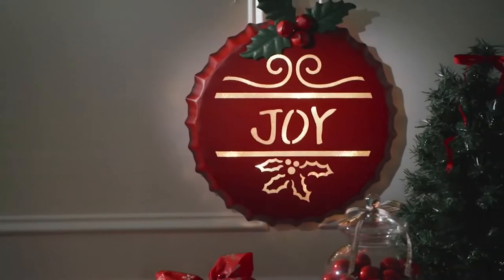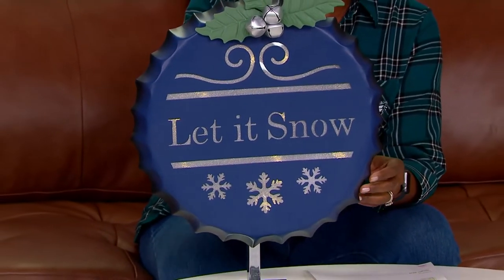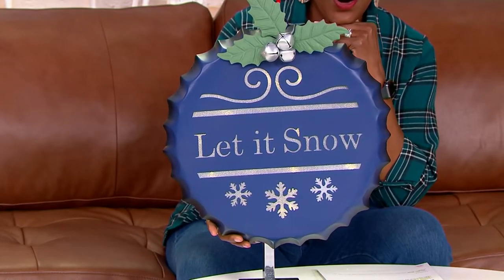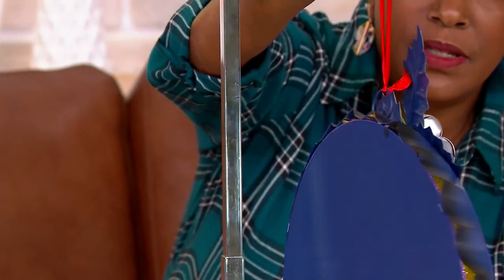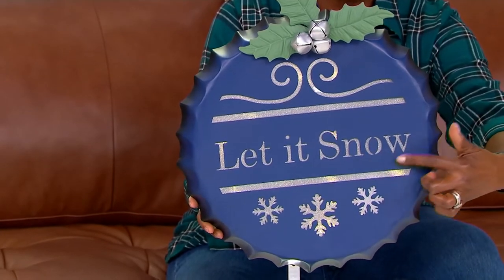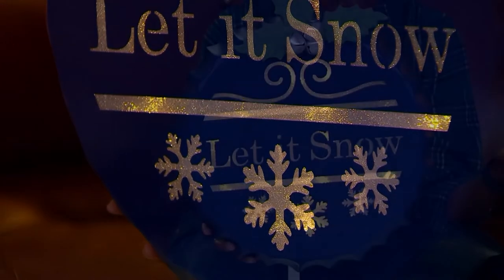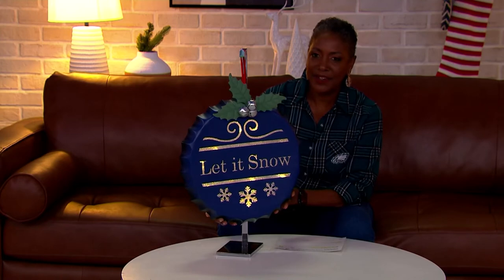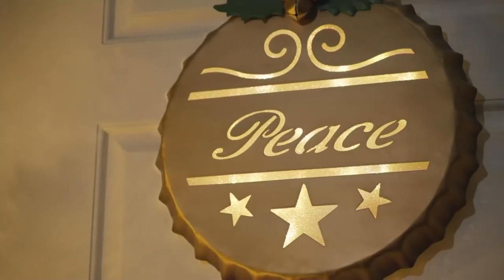Kringle Express Illuminated Holiday Bottlecap Decor on QVC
Sporting a simple but powerful message, this illuminated hanging holiday decoration brightens up whatever space it occupies. From Kringle Express.